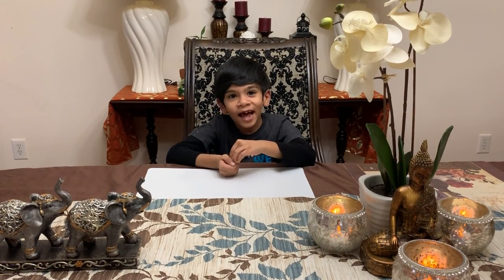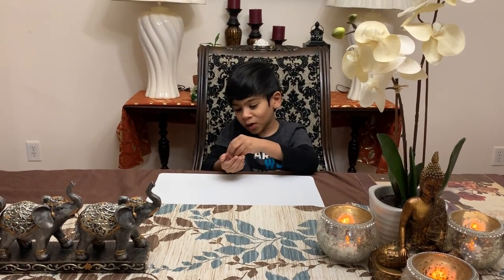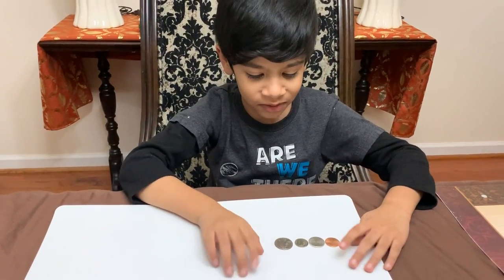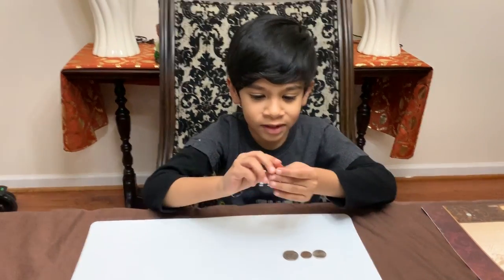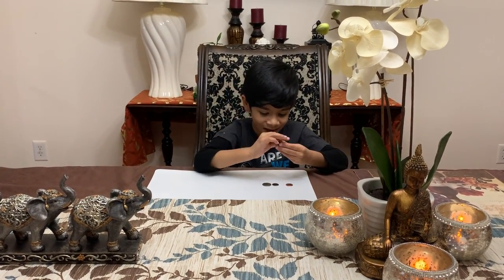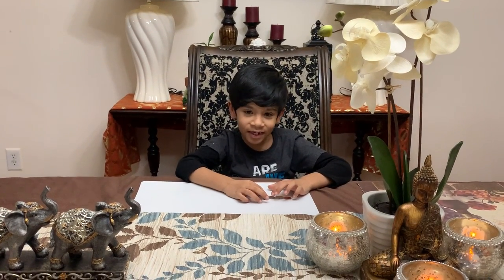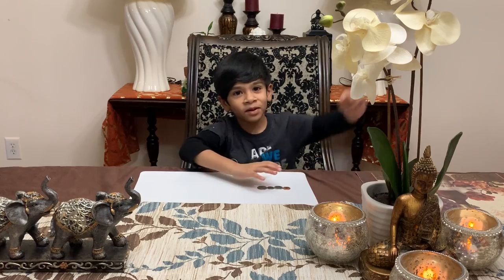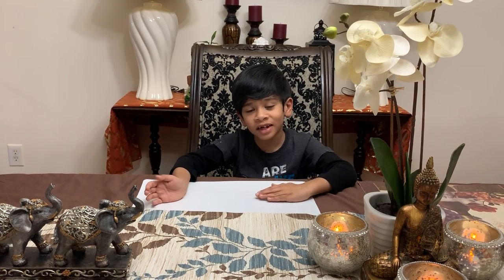US coins and their values